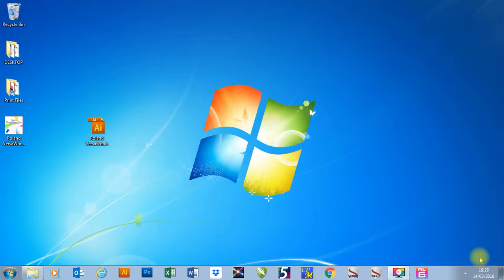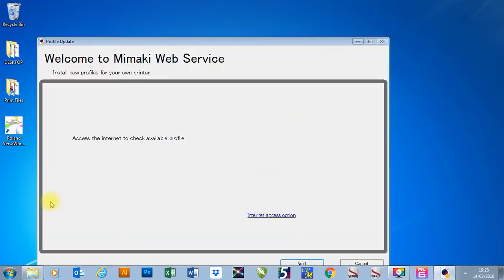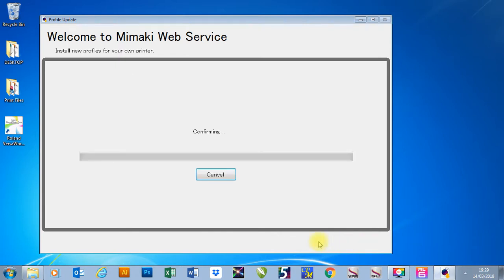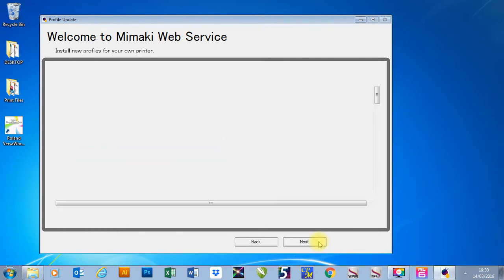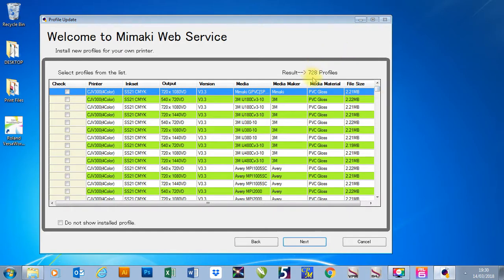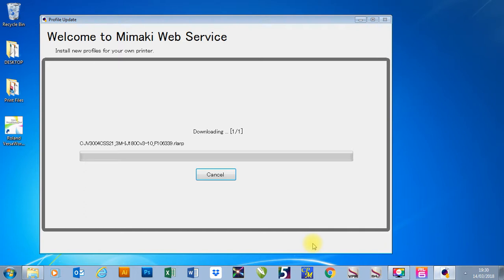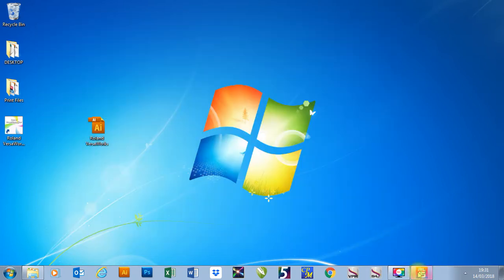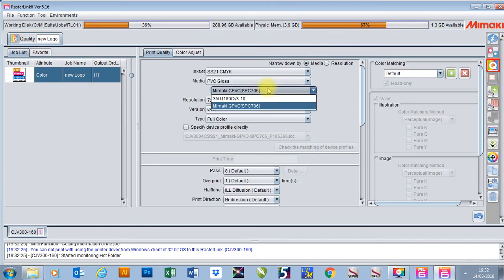Installing more profiles In Mimaki Rasterlink 6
This video shows how to install more colour profiles in Mimaki Rasterlink 6

For More videos like this one, check out the Signmaster Technical channel